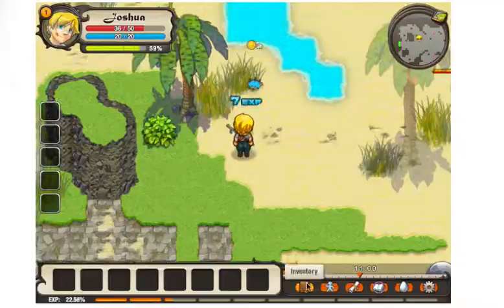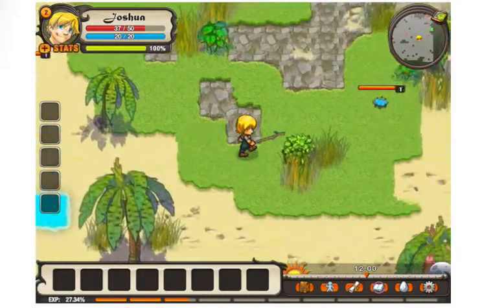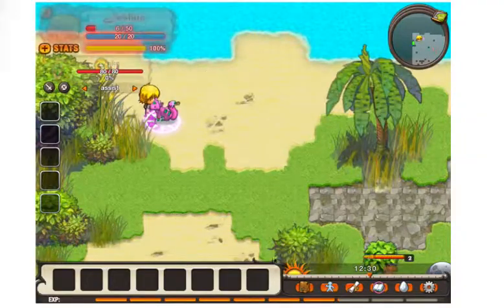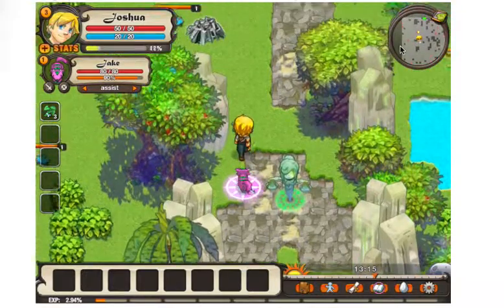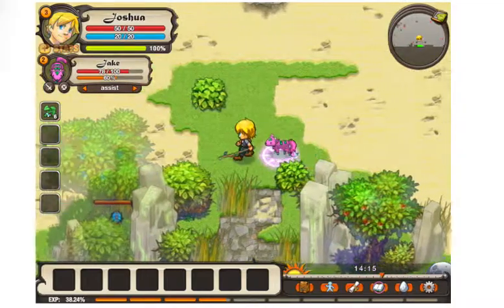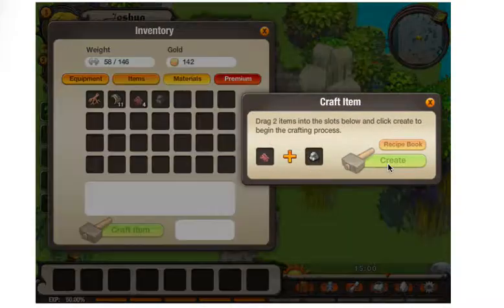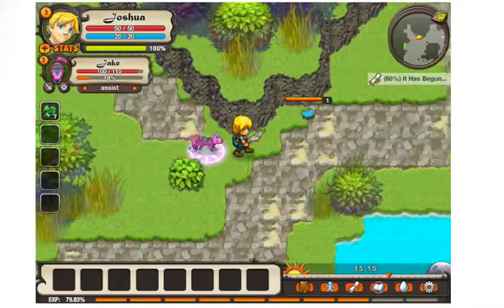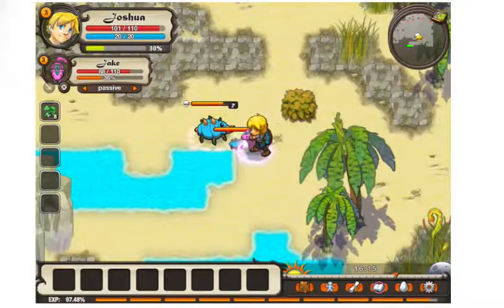Castaway 2 Part 2: The Big Blue Meanie